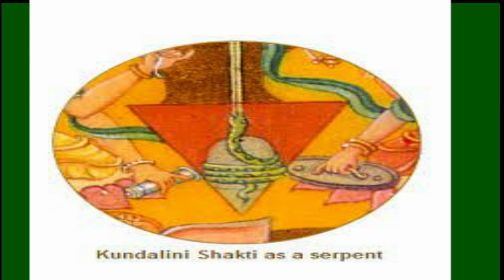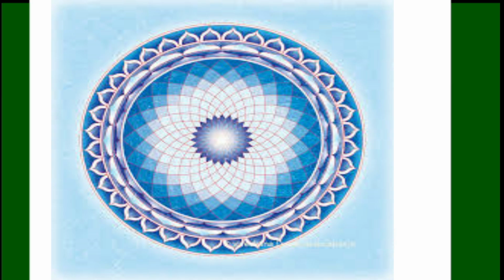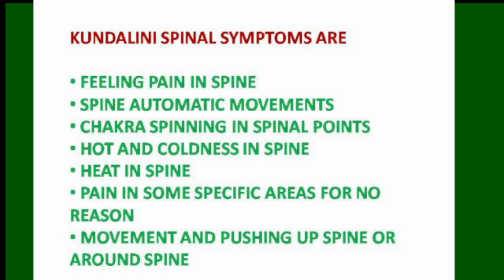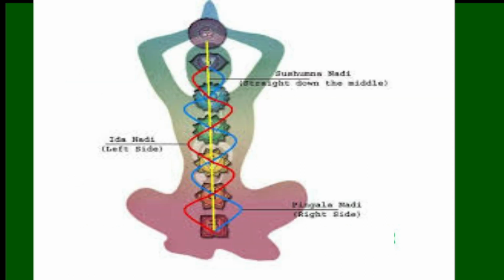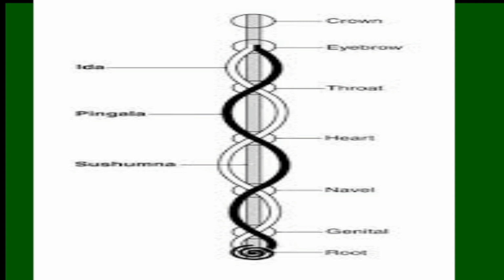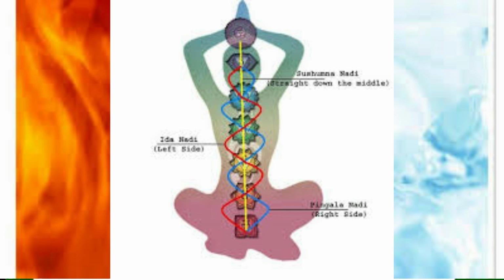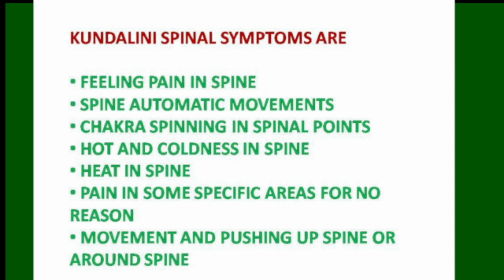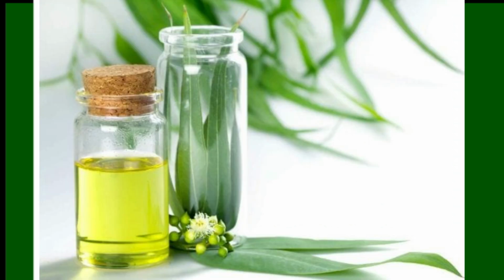SPINE PAIN IN A SPIRITUAL OR KUNDALINI AWAKENING, REASONS, REMEDIES, CHAKRAS, HEAT IN SPINE, SAKTHI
I offer Kundalini Consultancy services and Dream Interpretation services through mail and live meetings too.

 I talk about the spinal pain one experiences on a spiritual path, the various reasons that cause it and the little changes in life that need to be made in order to adjust to the situation.

The link to the playlist of the topic, soul evolution and personality types is given below: